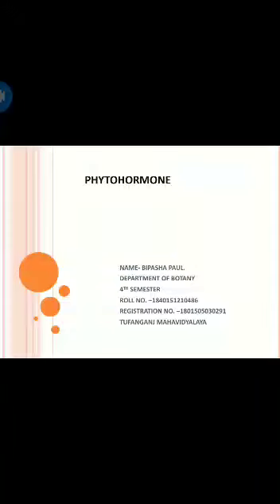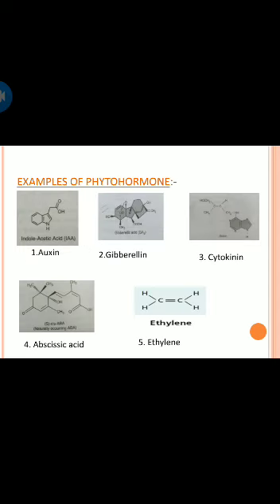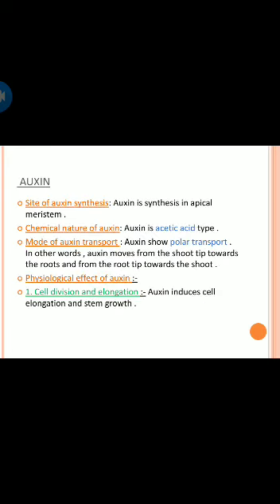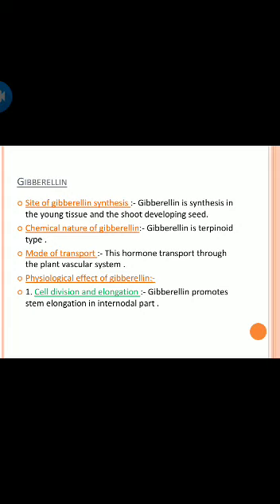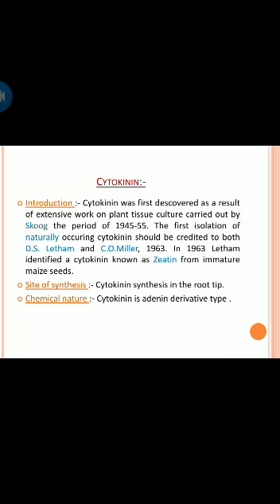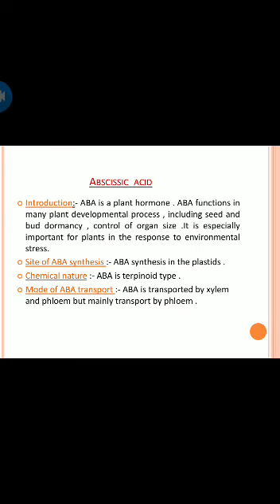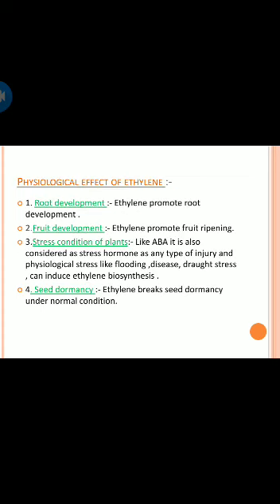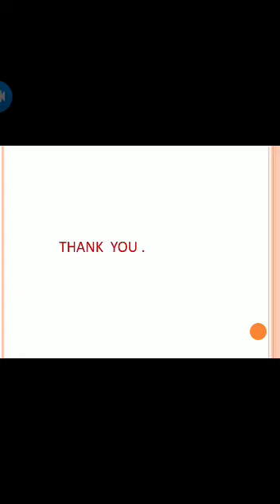Bipasha Paul,Botany Honours,4th Sem,Tufanganj Mahavidyalaya,Seminar On PHYTOHORMONE.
Department Of Botany,Tufanganj Mahavidyalaya.